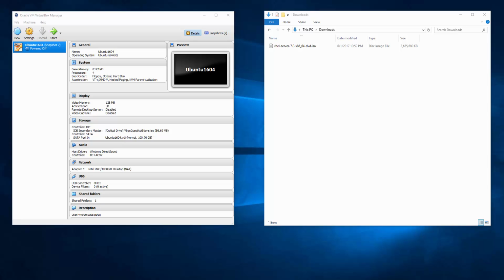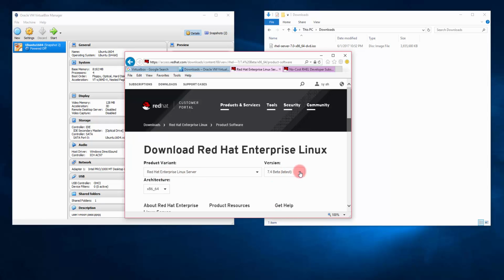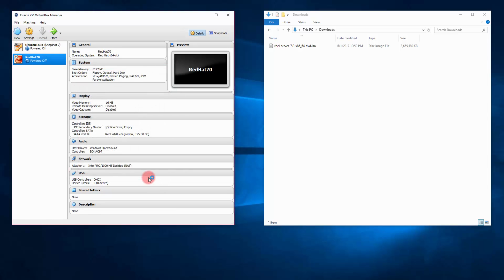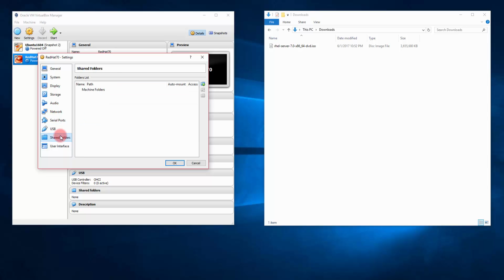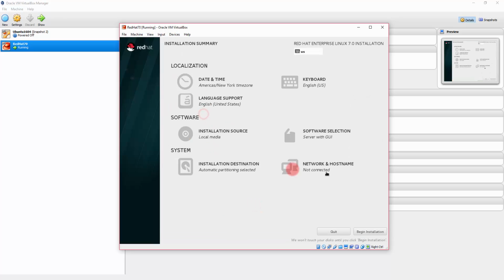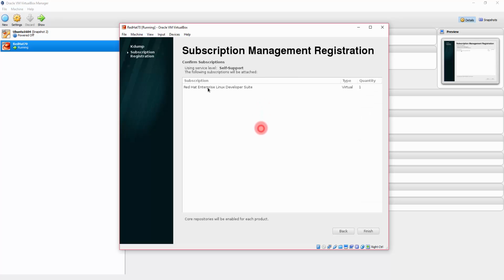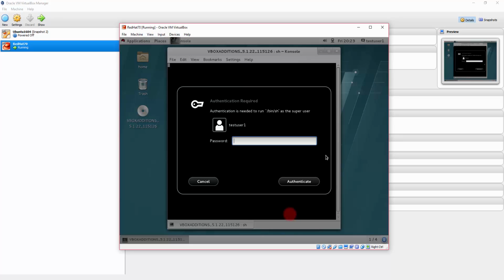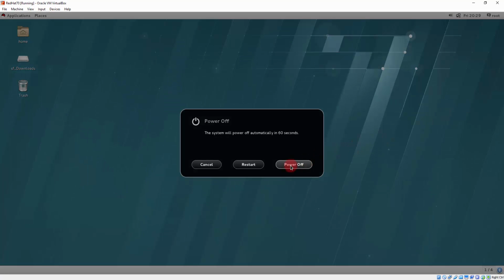How to Install RedHat Linux 70 on VirtualBox